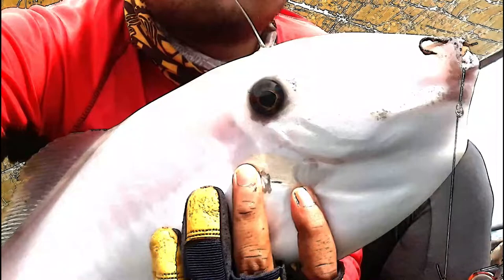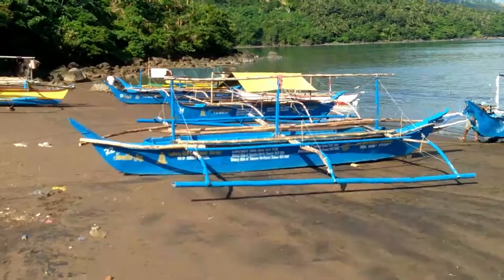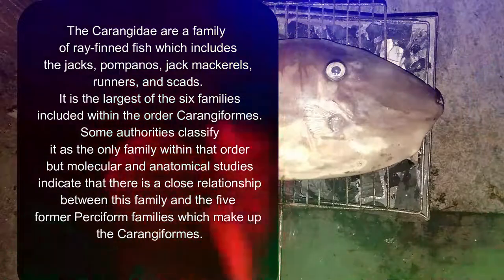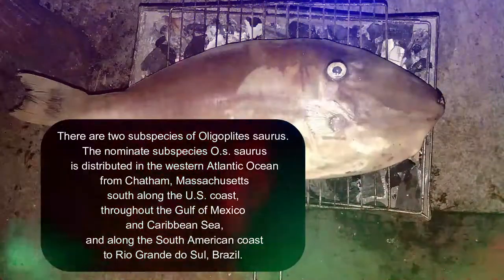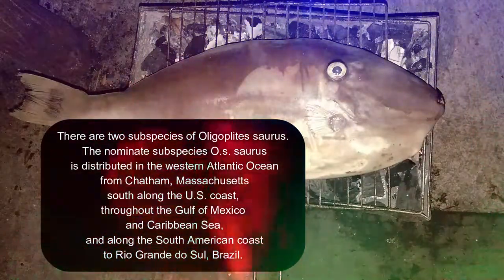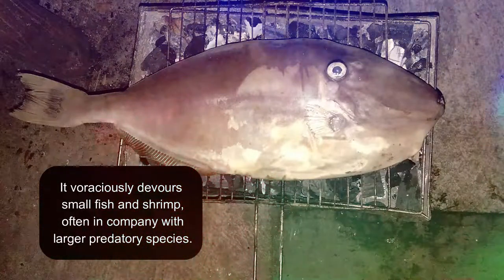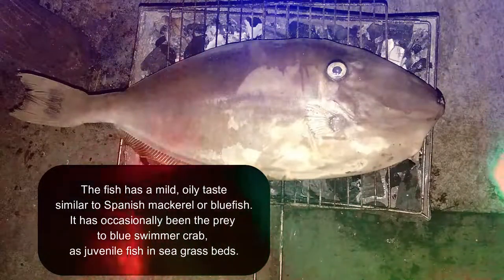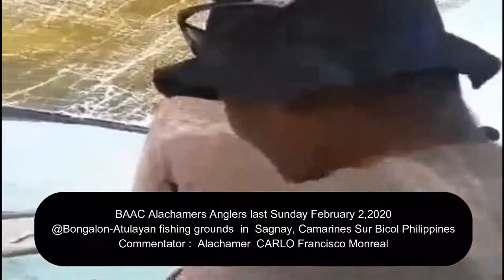BAAC Fishing VLOGS - ULTRA LIGHT vs LEATHERJACKET FISH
CONTENT: WHICH IS STRONGER ? UltralightFishingRod of the LeatherJacketFish?

FISHING  SPOT: Fishing Grounds between Bongalon Port & Atulayan Island
                              @Sagnay, Camarines Sur, Bicol Philippines
DATE: February 1- 2,, 2020
Edited thru:Wondershare Filmora 9
LEATHERJACKET 101
ABOUT US:
The  Bicolano Alacham Anglers Club (BAAC) is a non-profit organization of men and women bound for the love of selective fishing, through rods and tackles.
It was formally organized on 2018 March 25th by its founder, Fel Francisco and the original local anglers in Naga City and neighboring towns in Camarines Sur.

These men and women discovered selective fishing spots in the province and even competed in the local angling tournament. Some are located overseas and continue to share their passion for angling (pamimingwit).

Its history is in the making.

We organize fishing  tournaments  and we execute it professionally.